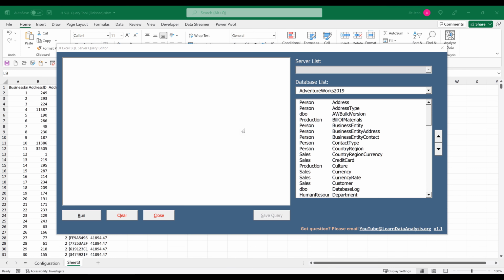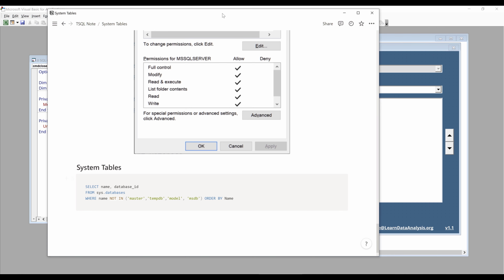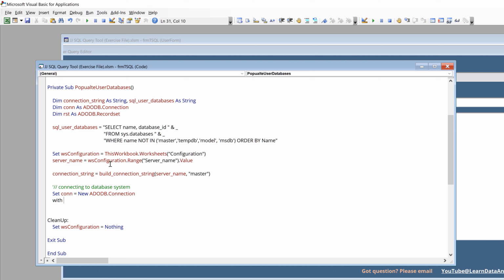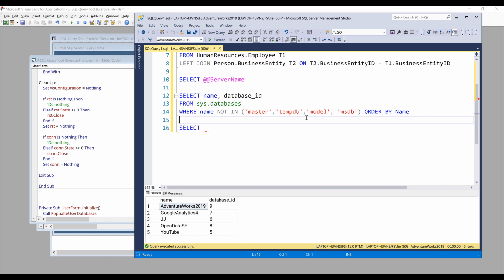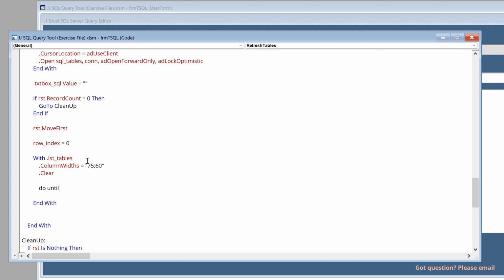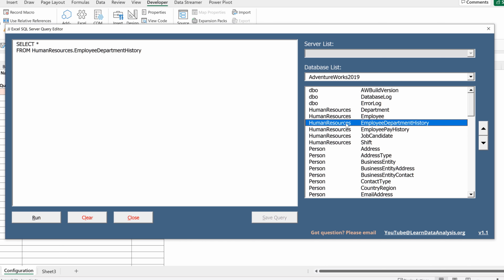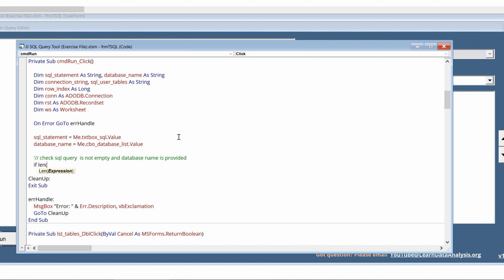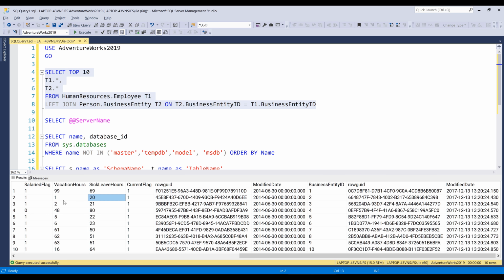Building A MS SQL Server SQL Querying Application With Excel (Full Tutorial)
If you work with MS SQL Server and you write T-SQL queries often, I think you will find this Excel application extremely useful. So back in the day, I had to work with multiple databases from multiple servers, and to streamline the reporting task, I developed this SQL Server Query tool to simplify my reporting workflow.